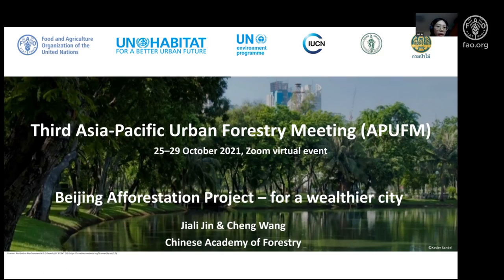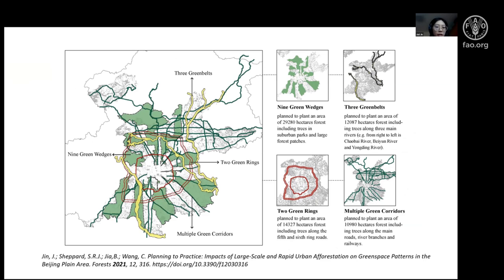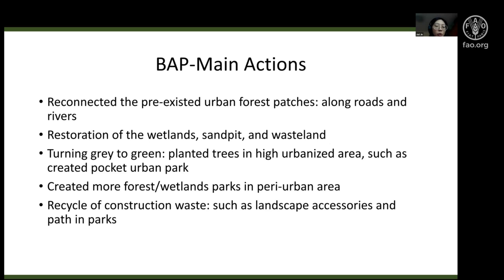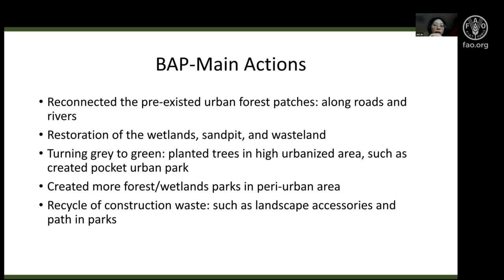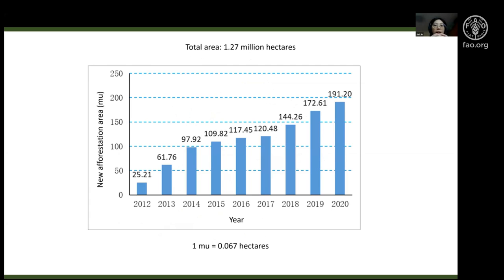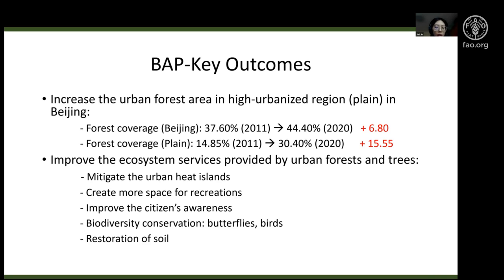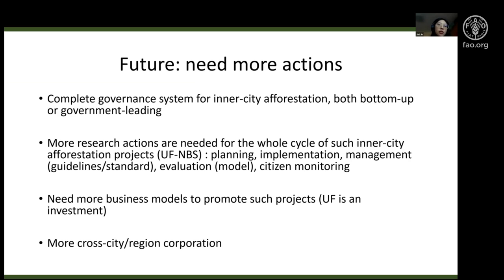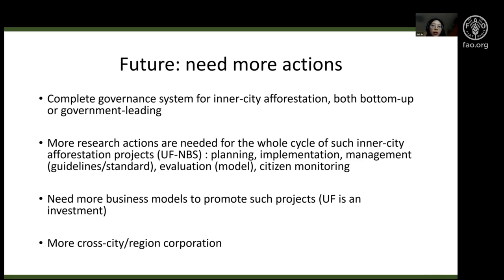Beijing Afforestation Project – for a wealthier city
Jiali Jin, Chinese Academy of Forestry, China